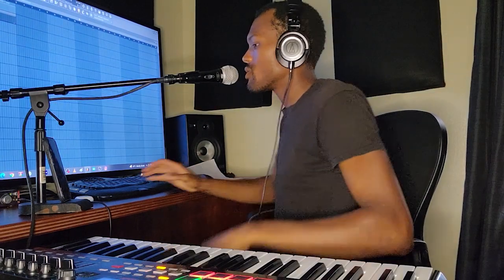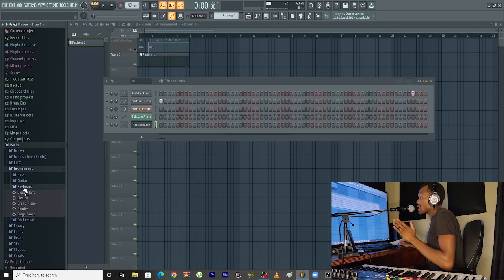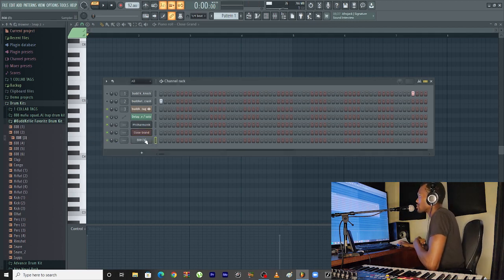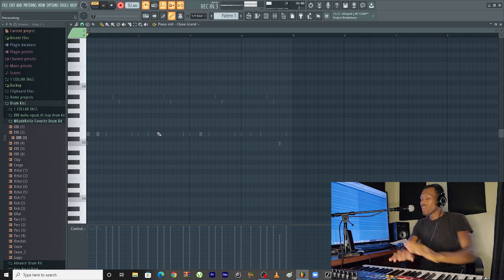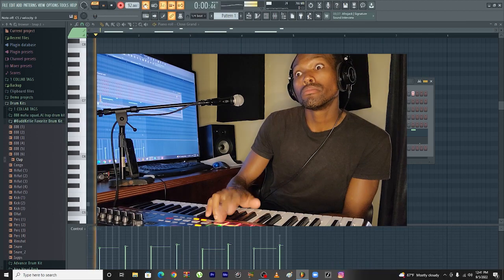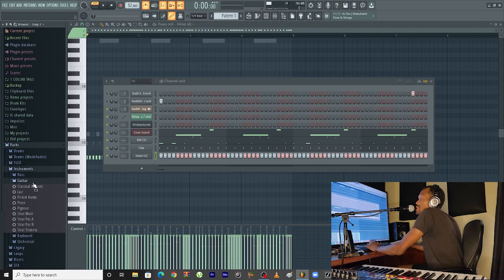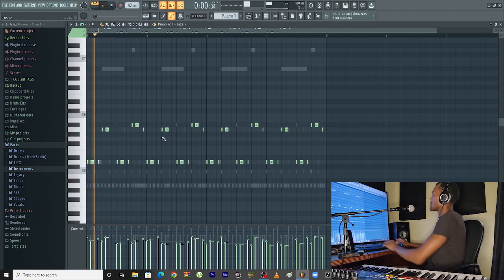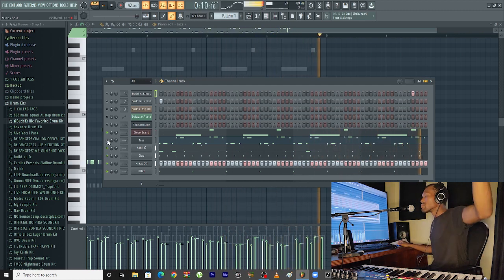How to make a @CertifiedTrapper TYPE BEAT NOW! in FL STUDIO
LEAVE A COMMENT FOR VIDEO RECOMMENDATIONS